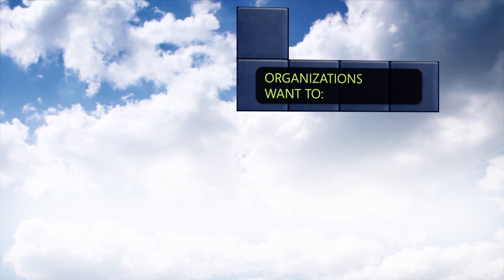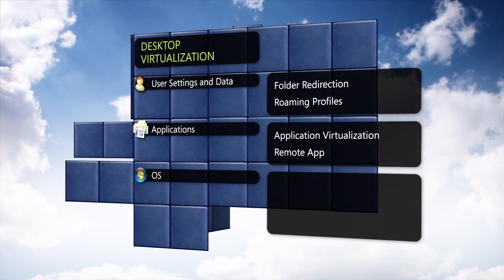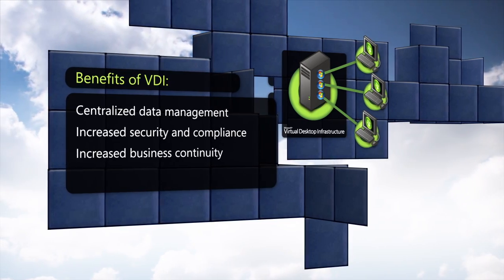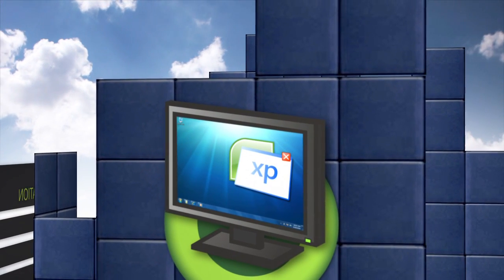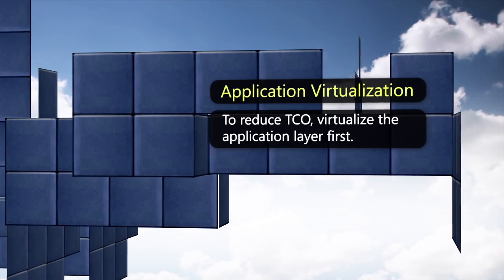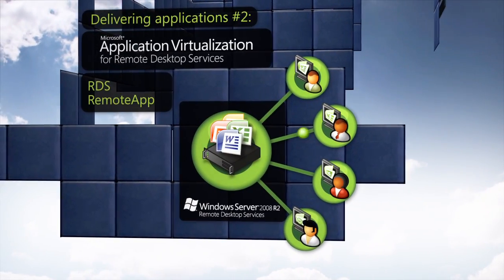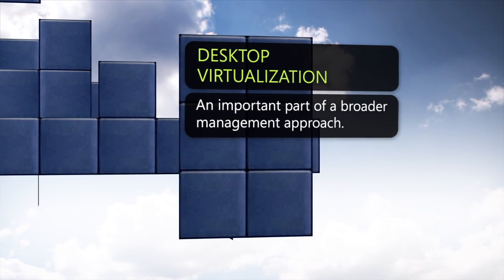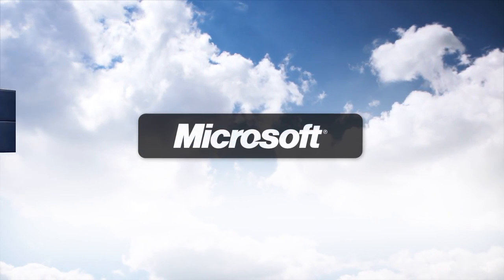Microsoft Desktop Virtualization's Strategy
Understand Microsoft's Desktop Virtualization Strategy in this overview video.